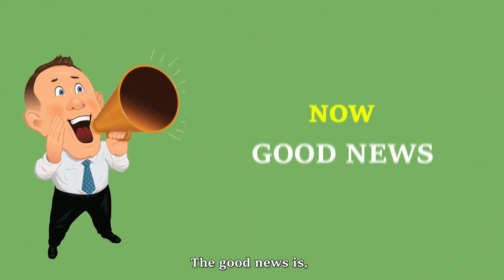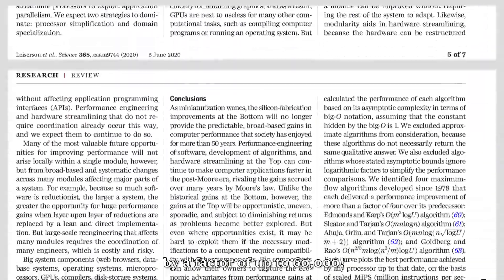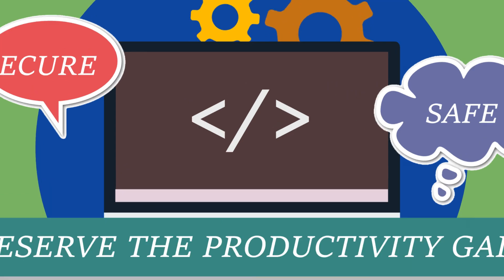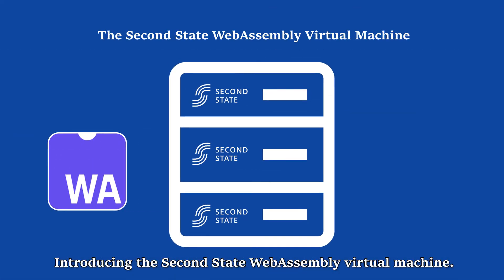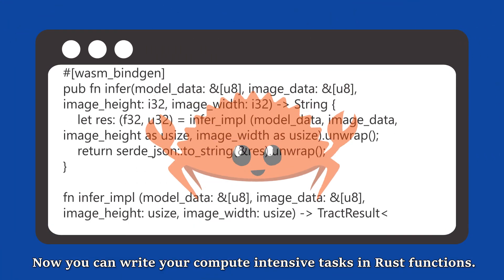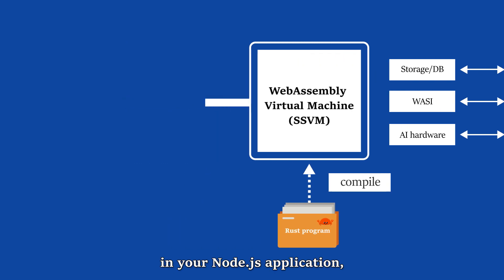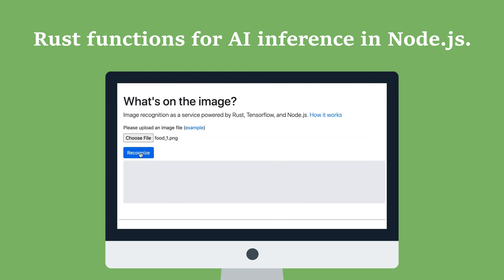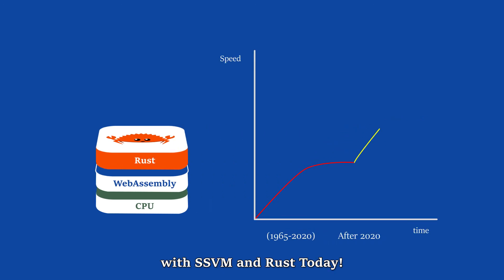High performance web applications with Rust, WebAssembly, and Node js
How do we drive computer performance after Moore's law? The answer lies in the top: more efficient software, new algorithms, and specialized hardware.

WebAssembly, together with Rust could enhance software performance in the post-Moore era.